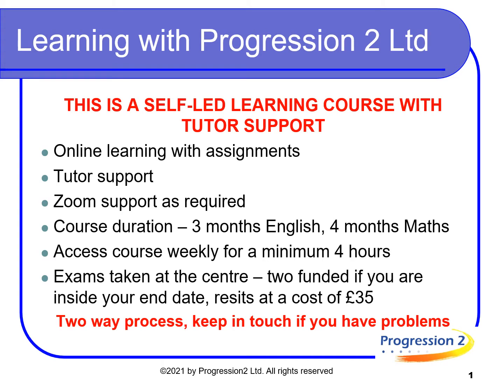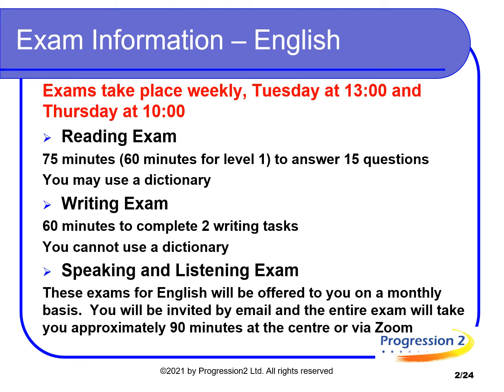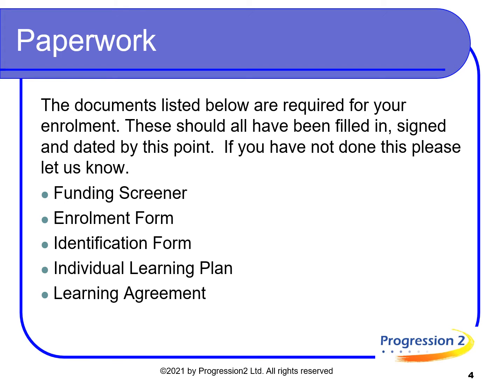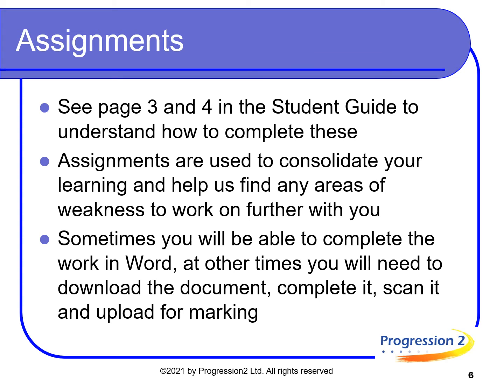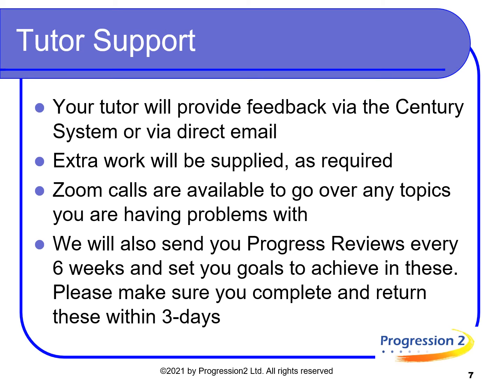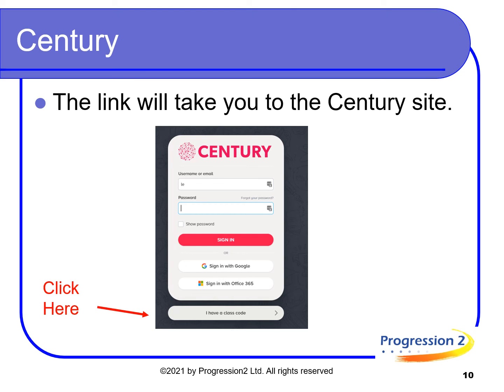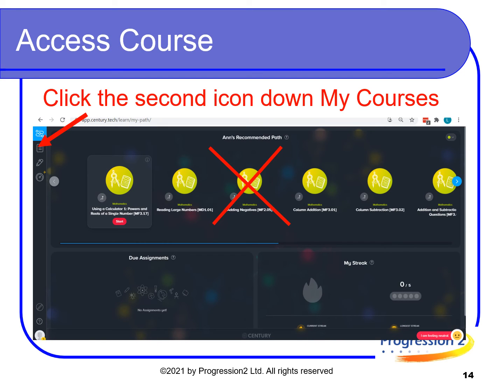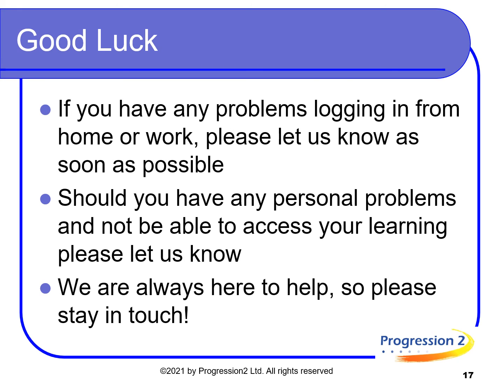Century Induction 20/21